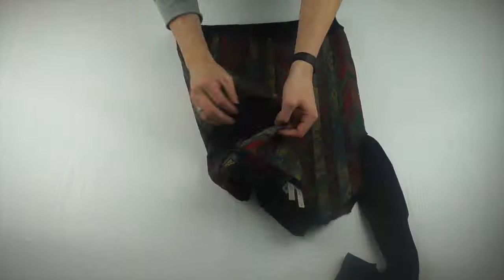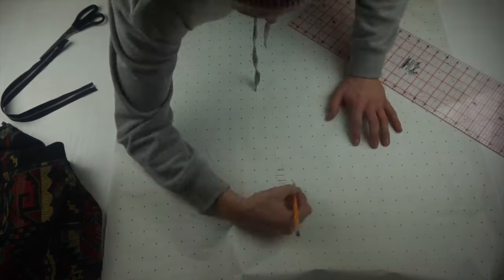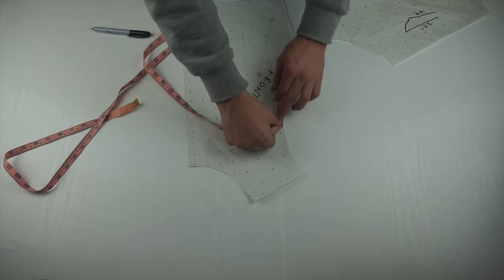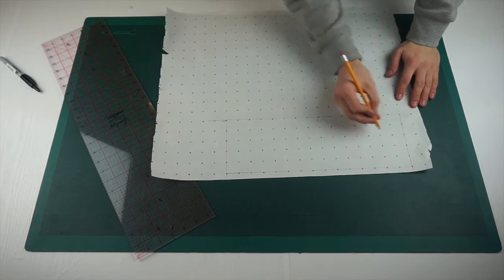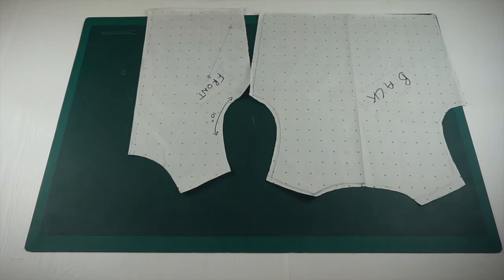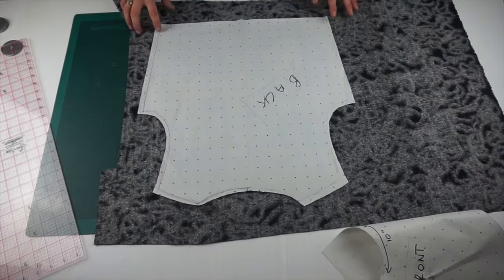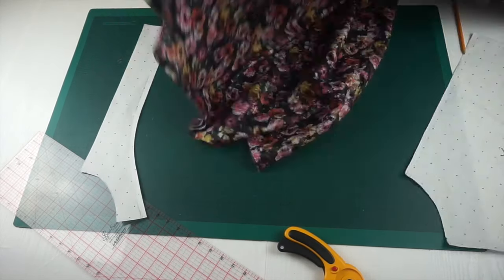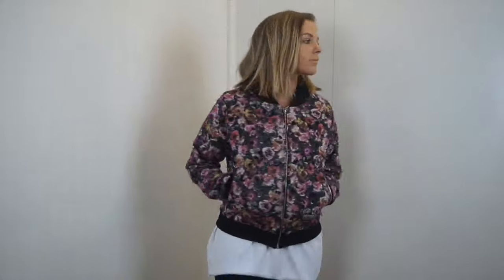DIY | How To Make A Bomber Jacket Pattern | Josh Barnett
This is a two part tutorial on how to make a bomber jacket from scratch. I have always wanted to make a bomber jacket and after two years of sewing I am finally there.   ✓

SUPPLIES USED:
☺︎ Scissors
☺︎ Rotary Cutter
☺︎ Ruler
☺︎ Measuring Tape
☺︎ Sewing Machine
☺︎ 1.5 Meters of outer fabric
☺︎ 1.5 Meters of lining fabric
☺︎ 0.5 Meters or ribbing

Outfit ♂
Shoes - Nike Air Force 1
Jeans - Topman
T-shirt - Asos
Shirt - Vintage Fair
Hat - Boohoo